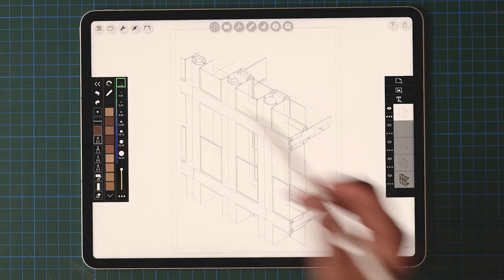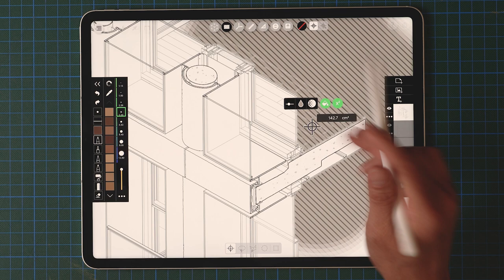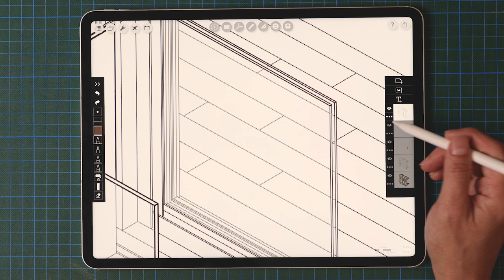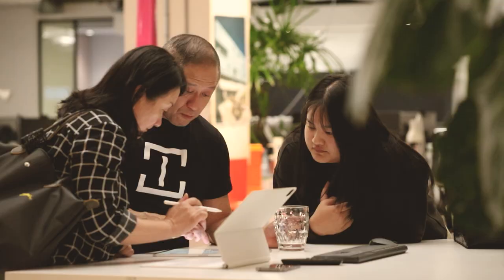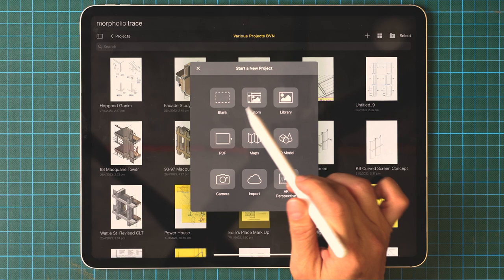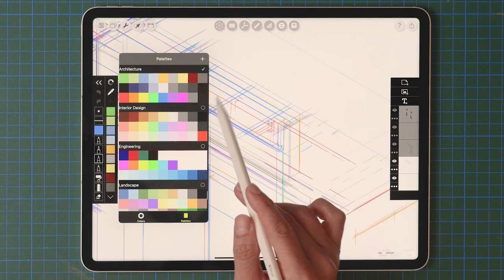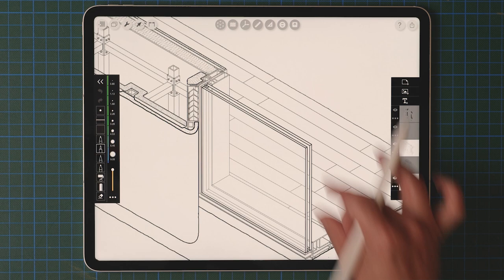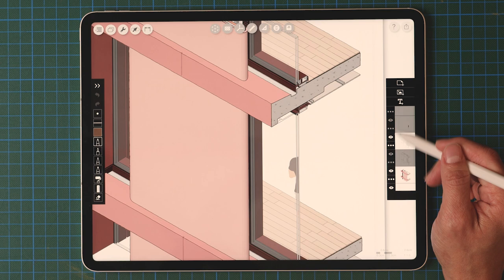Top 5 Drawing Tips for Architecture Detail Drawing in Morpholio Trace on iPad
A short video on:
- Self-introduction
- Importance of drawings for me
- 5 Morpholio Trace features I frequently use
- 5 Steps I do in creating an axonometric detail using Morphoilio Trace

About me:
- National Technical Lead at BVN

Cinematography by BVN:
- Jonathan Capparelli
- Jerome Flores

Special thanks to:
- Craig Burns
- Mitch Page
- Ash Parsons
- Ninotschka Titchkosky
For making this happen